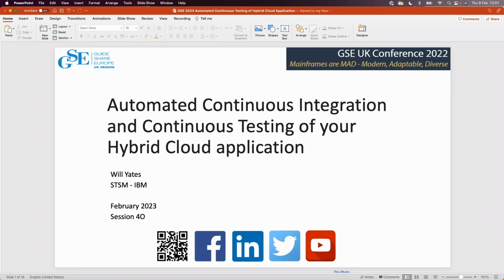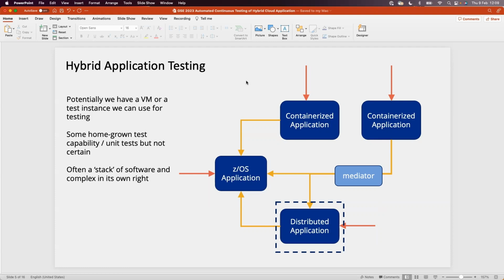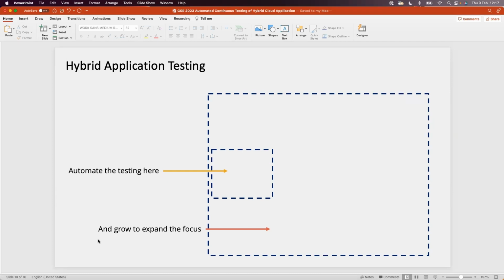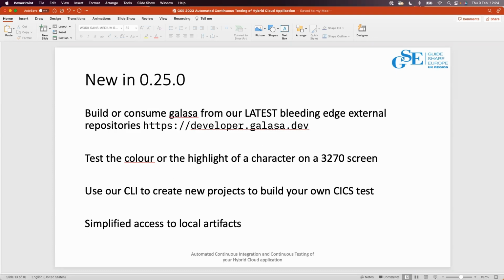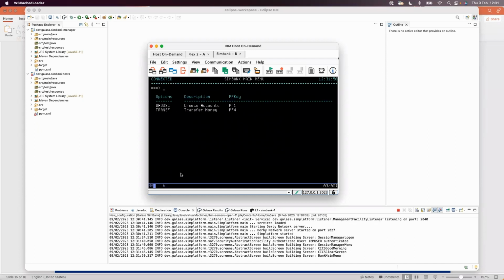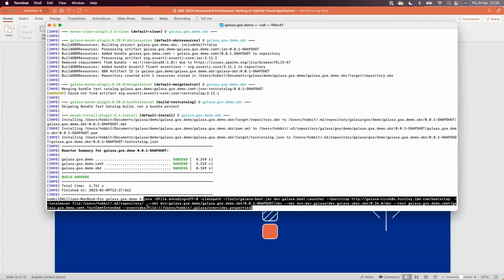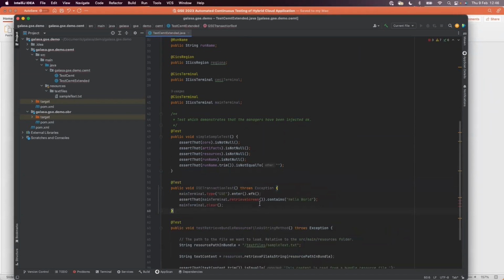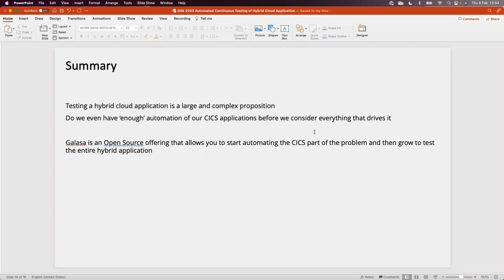4O Automated Continuous Integration and Continuous Testing of your Hybrid Cloud application